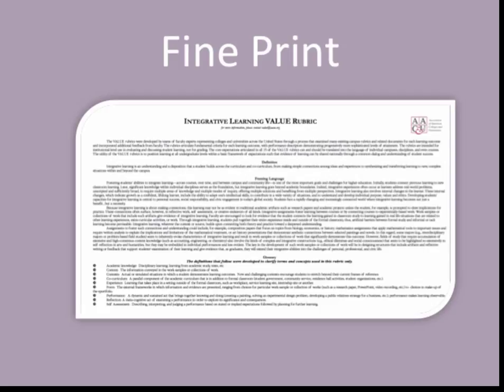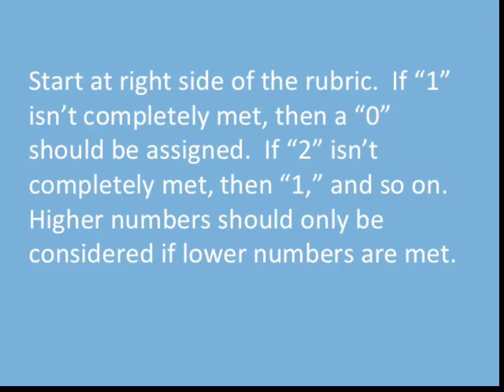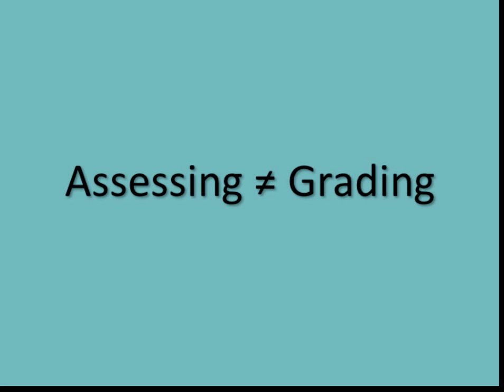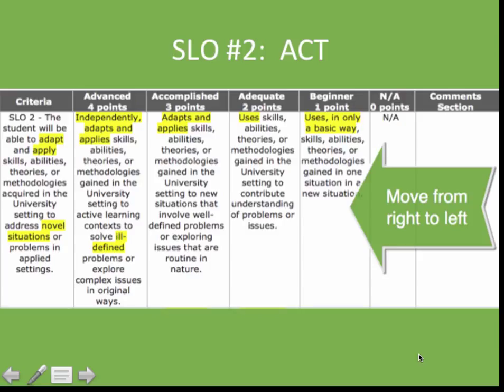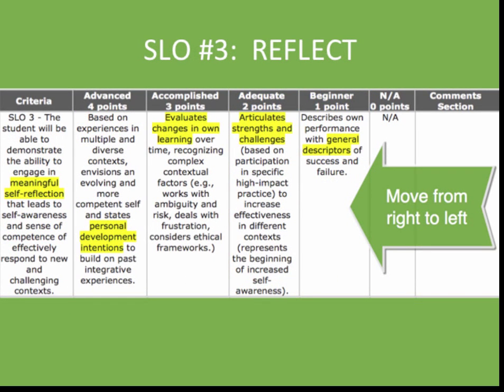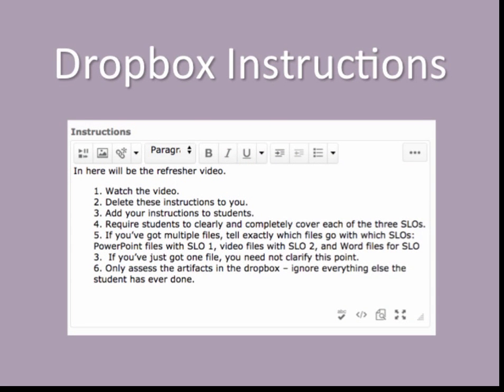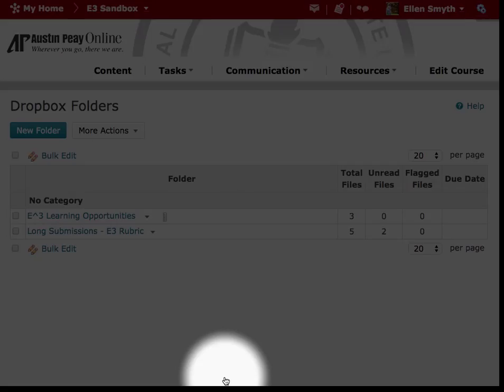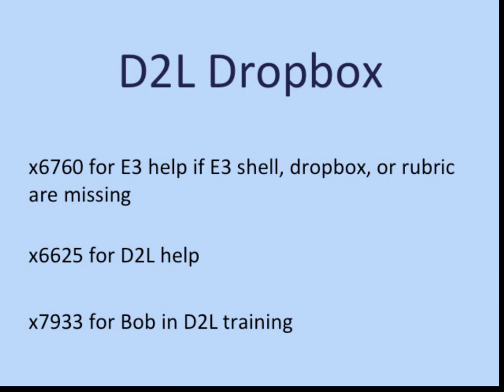E3 Rubric Video for Student Learning Outcomes (SLOs)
As part of Austin Peay State University's Explore, Experience, Excel (E3) initiative, the Southern Association of Colleges and Schools (SACS) has requested that we create and employ a rubric to assess our three SLOs and provide a workshop for collaborating with faculty and staff to create a common frame of reference while evaluating artifacts via this rubric.  This video is designed to accompany the workshop and serve as a refresher mini-course as you begin using the rubric each term.

Video background music is "Introducing George" by Matthew Roberts.